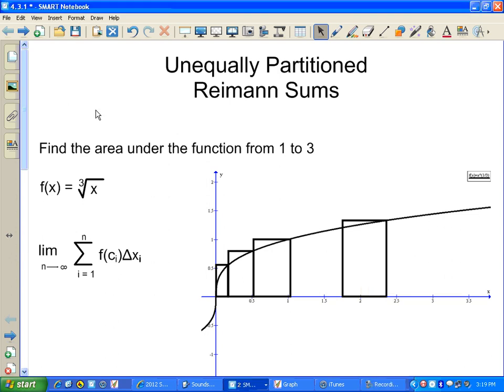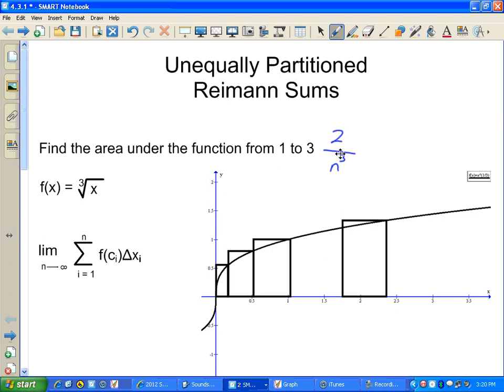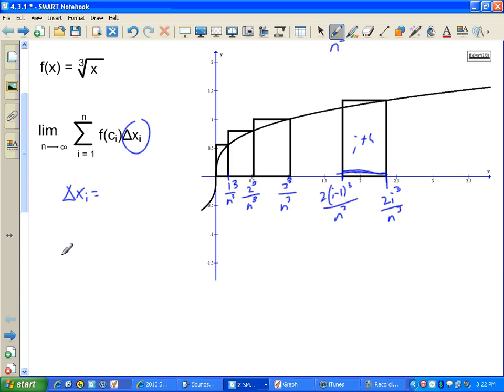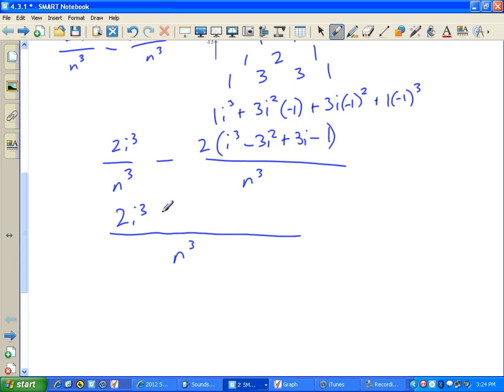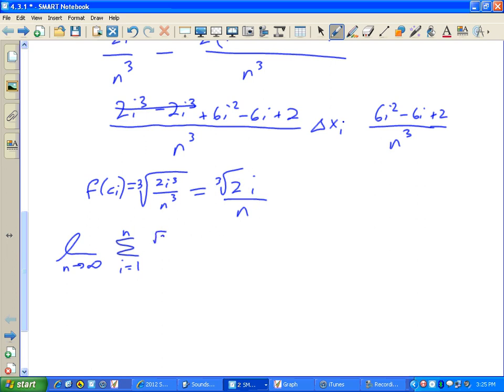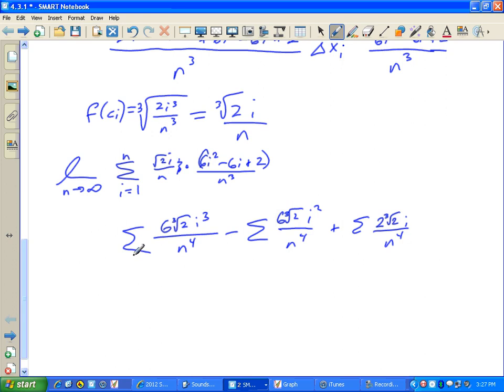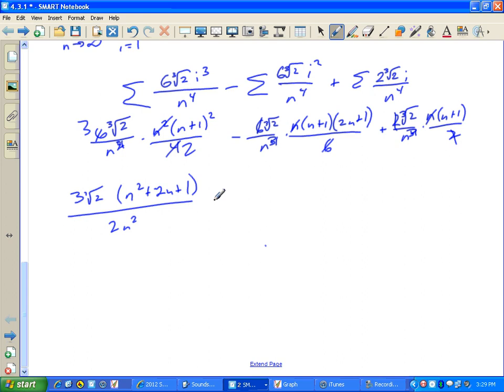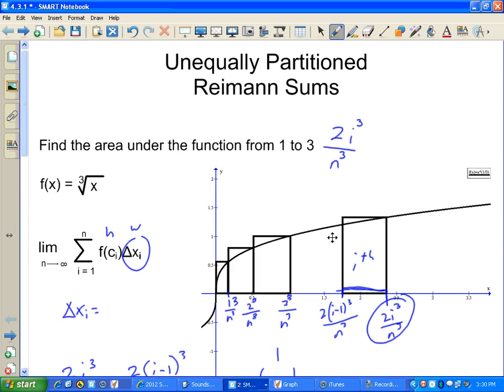4 3 1 Advanced Reimann Sums